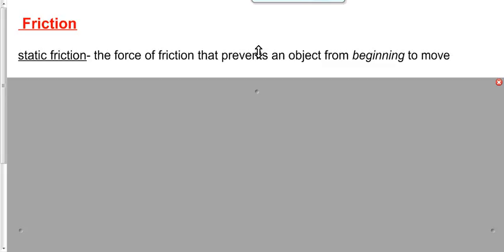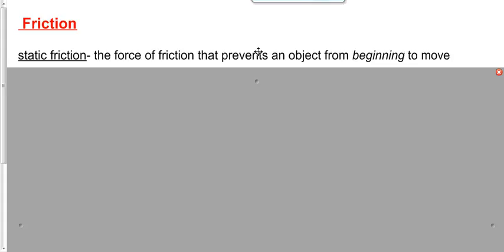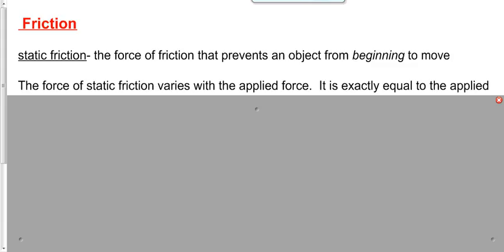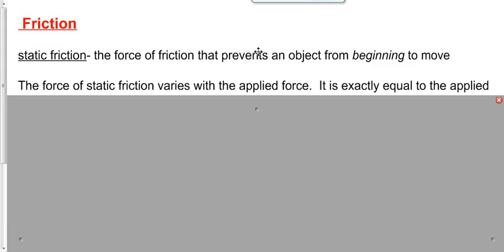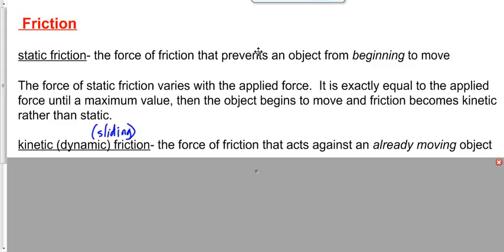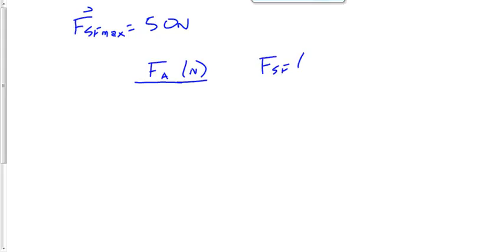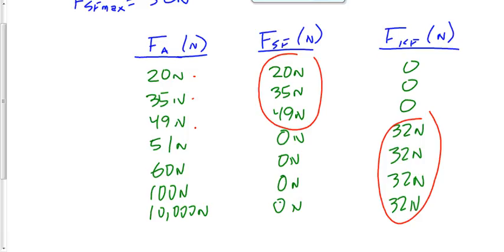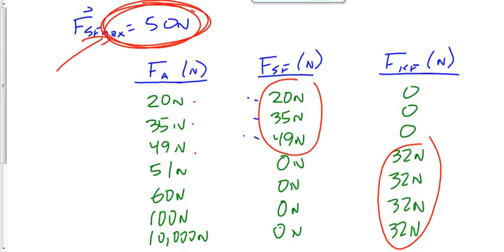(204-P2016F) Friction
Static and kinetic friction.